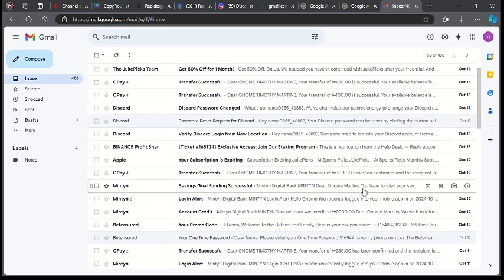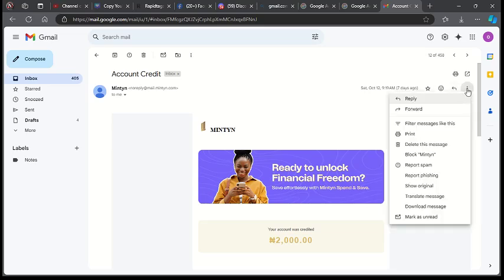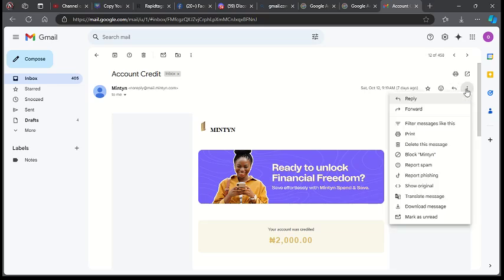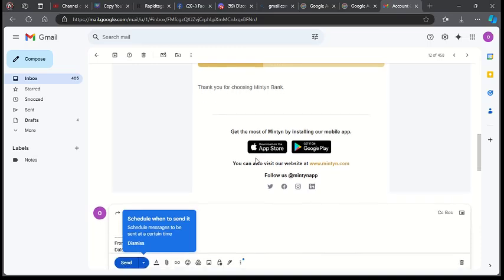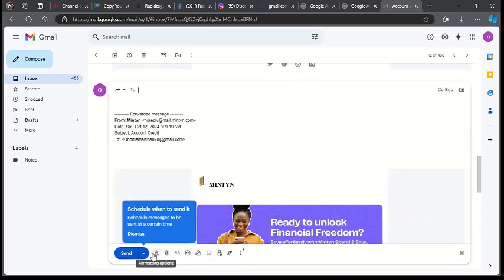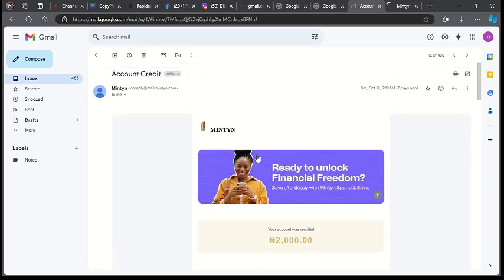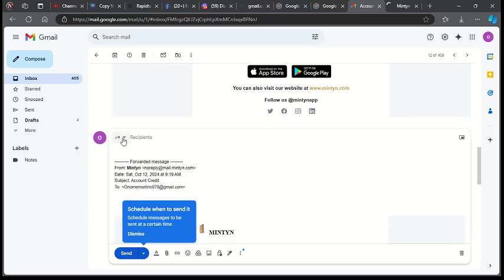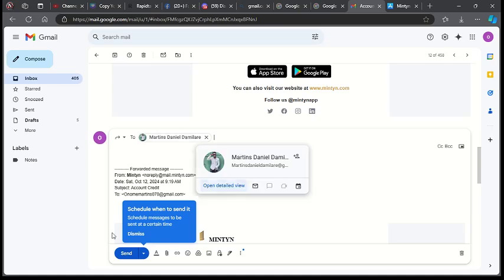How to Forward Emails in Gmail on PC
In This Video, you will learn about How to Forward Emails in Gmail on PC